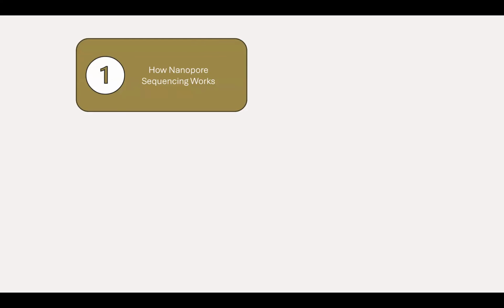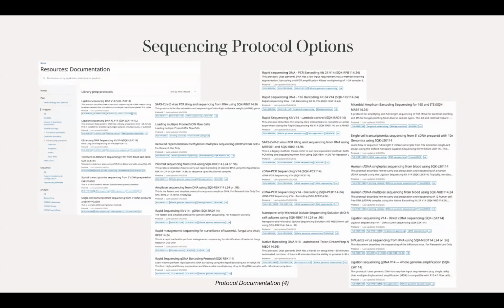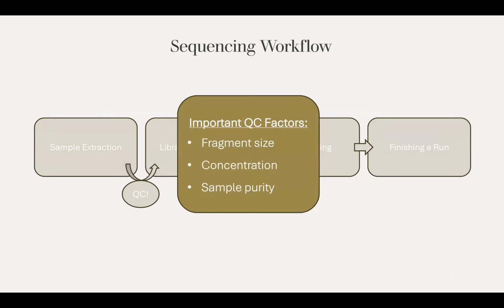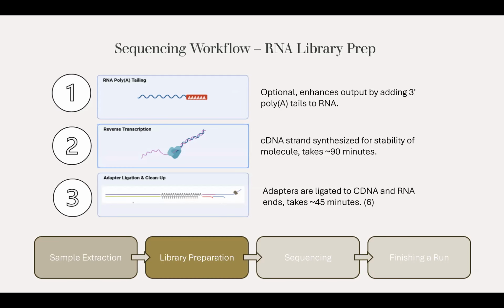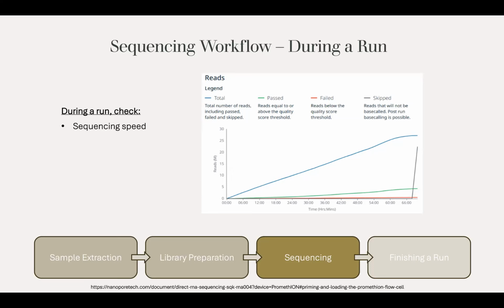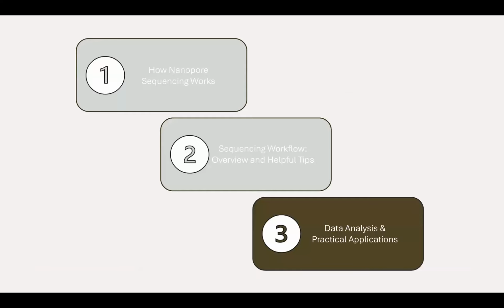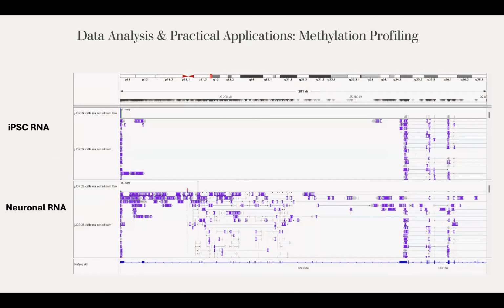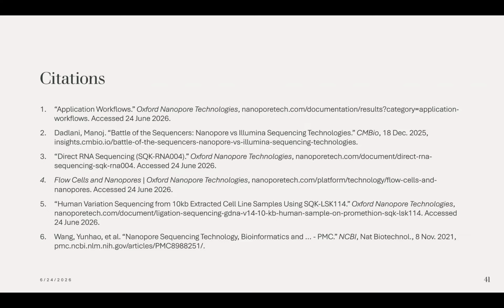Working with Oxford Nanopore Technology — SCIC Seminar Series | Justin Ross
Alternatif (daha SEO odaklı): "Long-Read Sequencing Explained: Oxford Nanopore Technology Workshop | SCIC UChicago"
Açıklama (description):
"In this SCIC Seminar Series talk, Justin Ross (University of Chicago) shares hands-on, practical tips for working with Oxford Nanopore Technology (ONT) — covering how nanopore sequencing works, full-length isoform sequencing, direct RNA/DNA methylation detection, library prep & QC workflows, and common pitfalls to avoid.
We're also joined by Bron Daniel from Oxford Nanopore Technologies, who shares updates on ONT's latest platforms and consumables.
Topics covered:
0:00 – Introduction / title
1:00 – How nanopore sequencing works
3:20 – Comparing Nanopore to Illumina
5:00 – Sequencing workflow overview & QC
8:20 – Sample extraction (incl. tips/pitfalls)
11:40 – Library preparation (DNA & RNA)
15:00 – Starting a sequencing run (incl. loading tips/pitfalls)
18:20 – Monitoring a run in progress
20:30 – Finishing a run
21:40 – Data analysis & practical applications (section intro)
23:20 – Data analysis pipeline (basecalling → IGV/methylation tools)
24:30 – Full-length / allele-specific expression analysis
27:30 – Direct RNA/DNA methylation profiling
29:00 – Citations / wrap-up
29:30–30:00 – Guest segment begins (Bron Daniel, Oxford Nanopore Technologies)
33:56 – Closing "Thank You" card

Speaker: Justin Ross, University of Chicago
Industry Guest: Bron Daniel, Oxford Nanopore Technologies
Presented by the Single Cell Immunophenotyping Core (SCIC), University of Chicago.